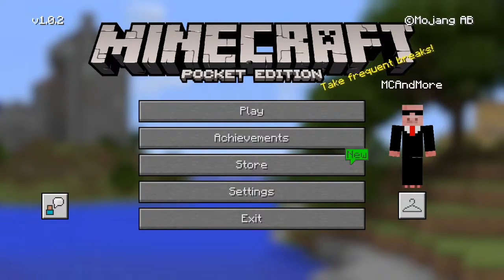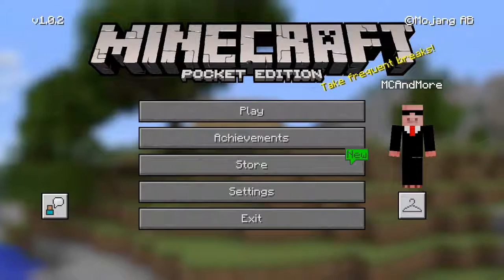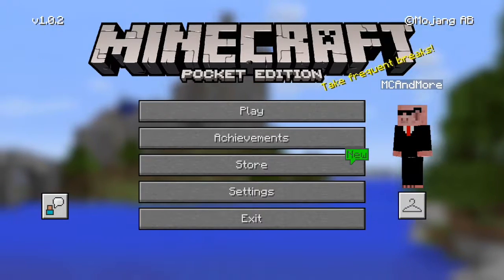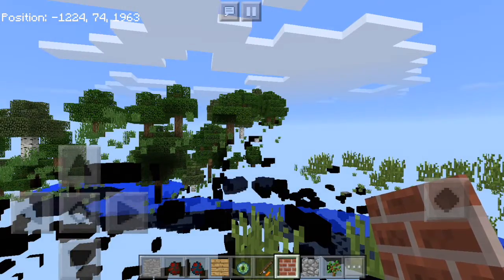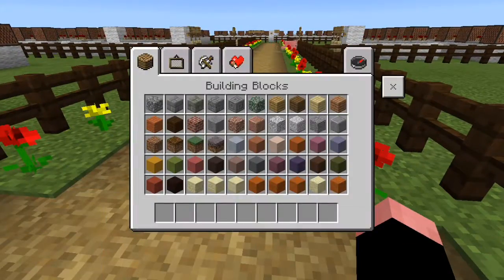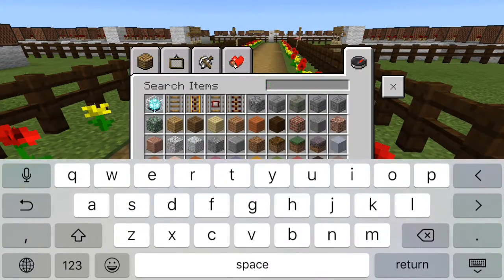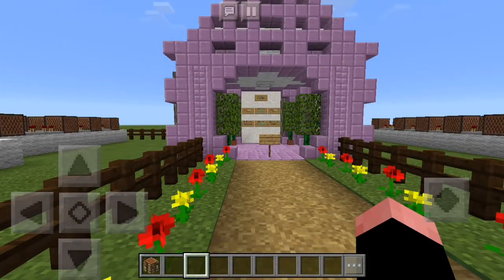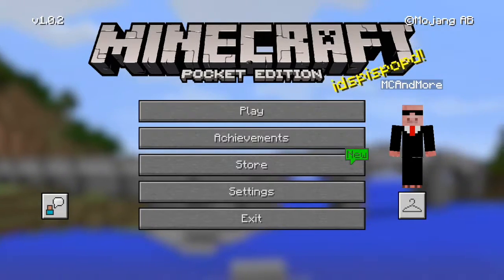MCPE: Console UI!!! (Texture Pack)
Hey guys I'm back with another awesome texture pack. Hope you enjoy!